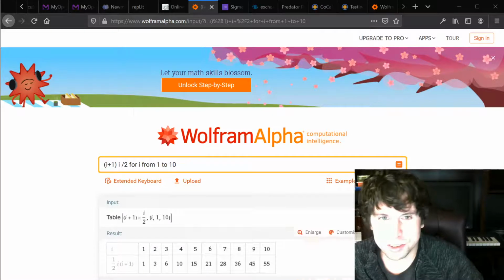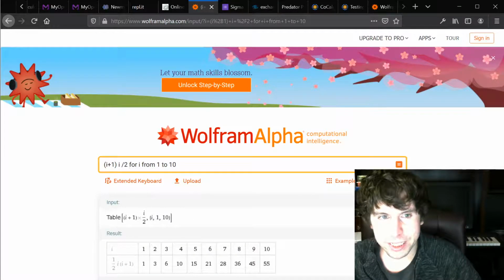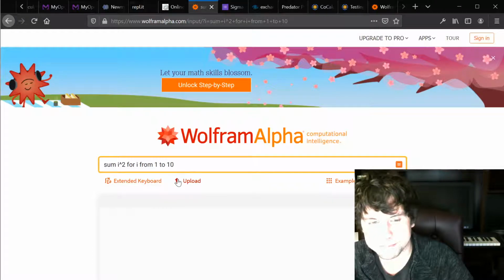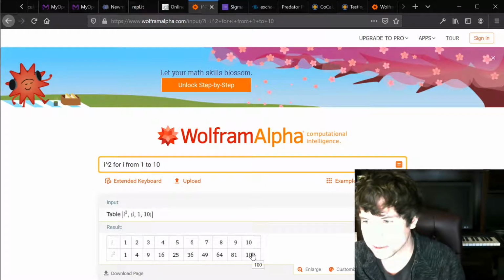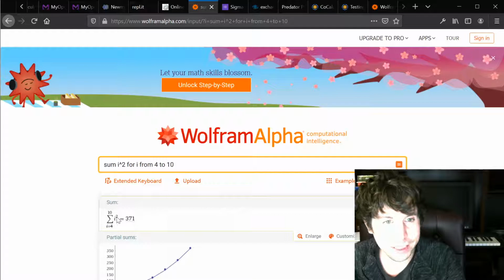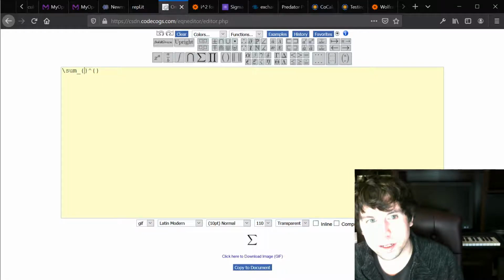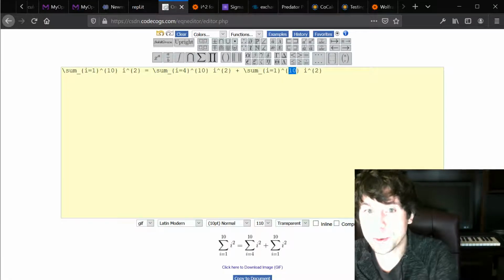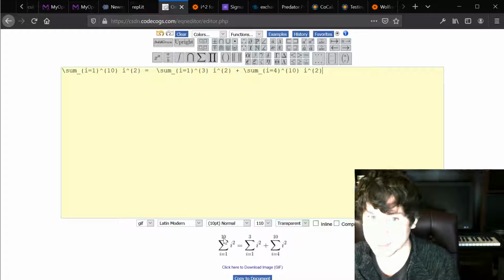Summation Notation 2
Splitting and combining sums